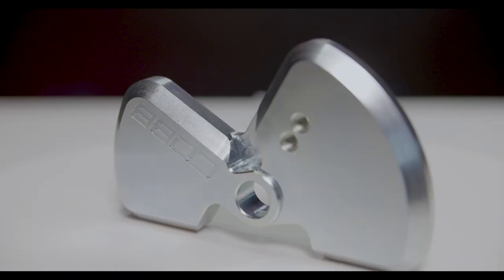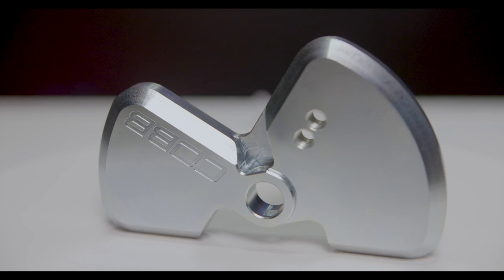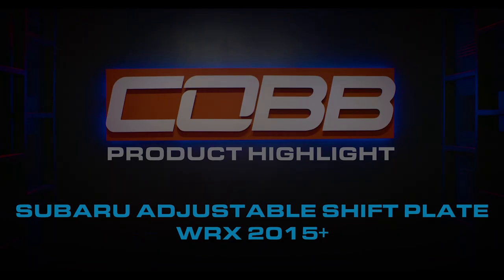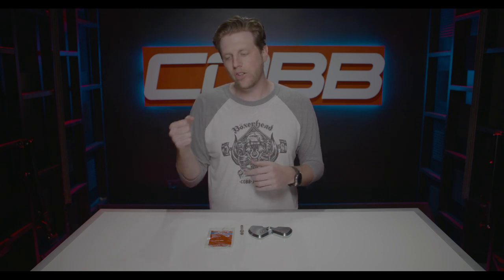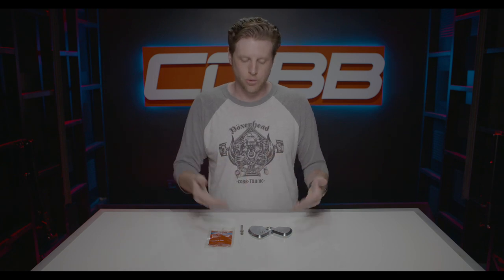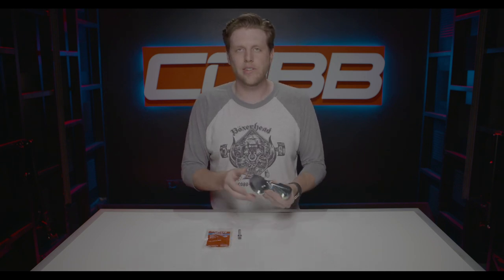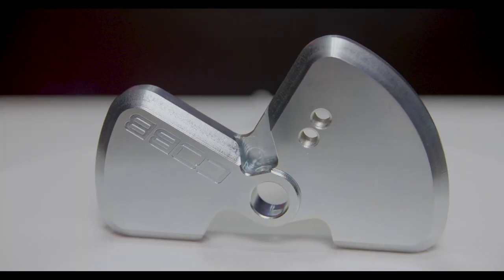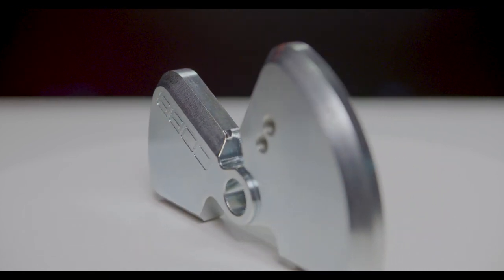COBB Tuning - Product Highlight - Subaru Shift Plate WRX 2015-2020 6MT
You bought a manual transmission because you enjoy being at one with your car. The COBB WRX shift plate effectively transforms the experience of every shift with a shorter throw and better feel.